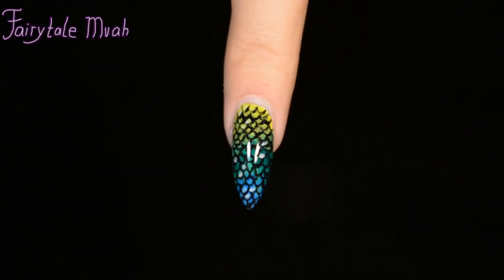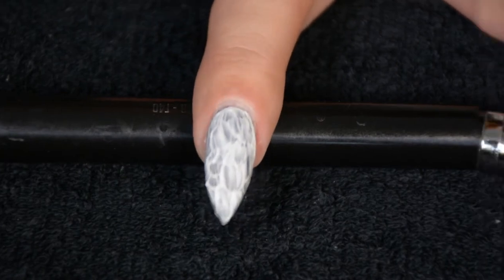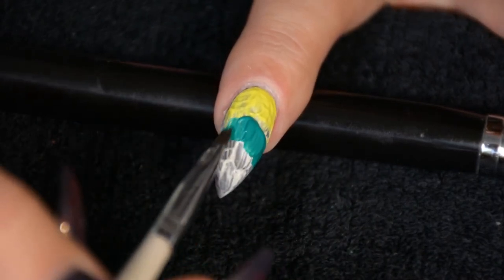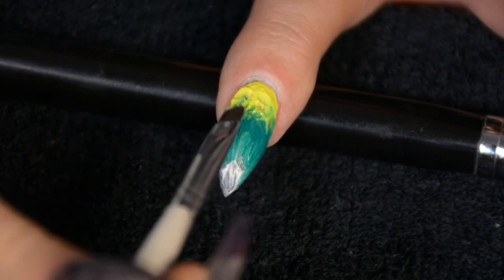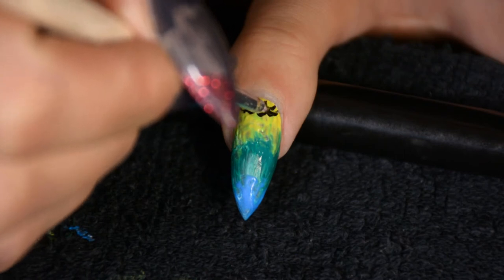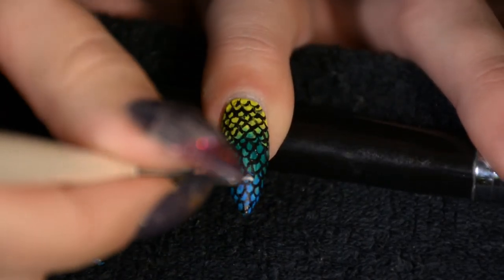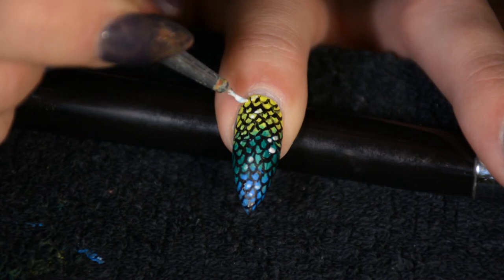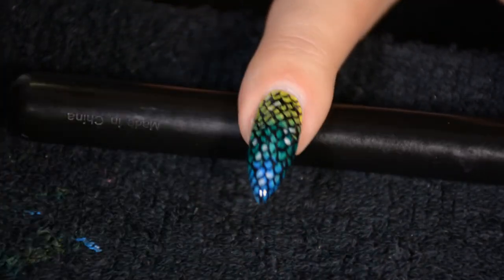Dragon Scales🐉 | Completely Handpainted! | Nail art Tutorial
A nail art of dragon scales, completely handpainted! No stickers or decals, just acrylic paint and brushes :)

Products I used:
-Acrylic paint (brandless)
-Nail art brushes (Ebay)
-Naio Nails Mega Gloss Gel sealer

Camera:
-Nikon D5200
-Nikon lens DX VR AS-S Nikkor 18-140mm
Editing software:
-Audacity
Microphone:
-Röde VideoMic Rycote
Laptop: